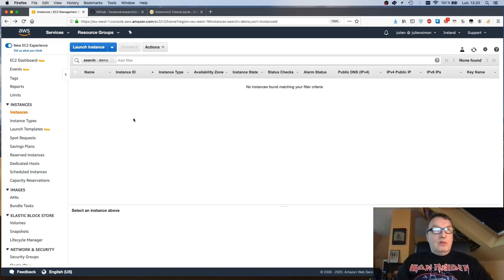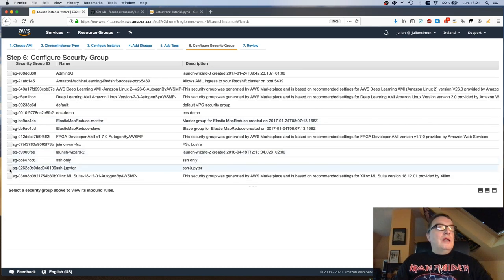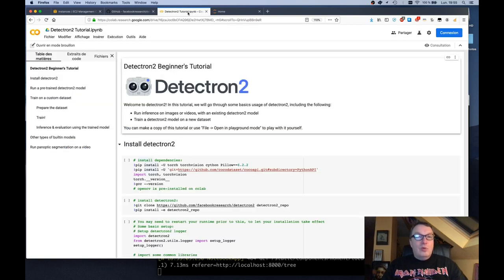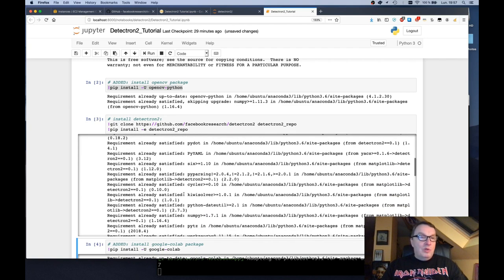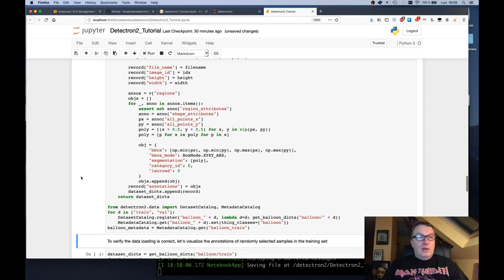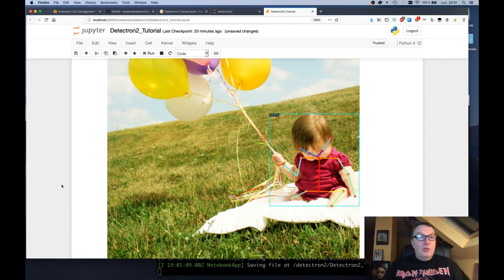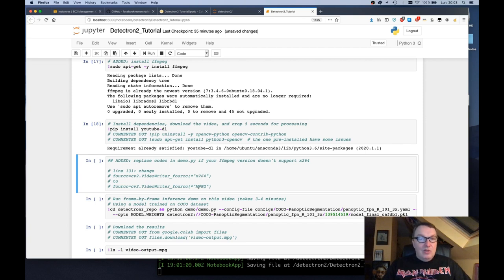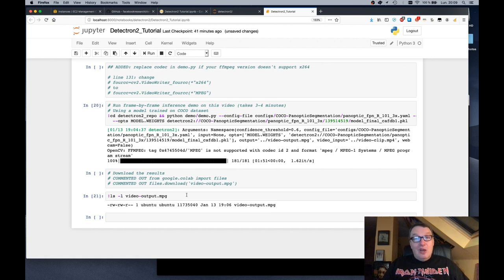Running Detectron2 on AWS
In this video, I show you how to run Facebook's state of the art Detectron2 model on an Amazon EC2 instance with the Deep Learning AMI. I go through the full notebook, pointing to the few modifications that are required.